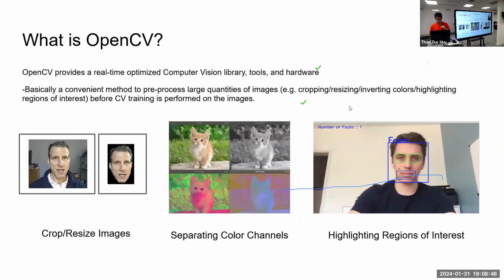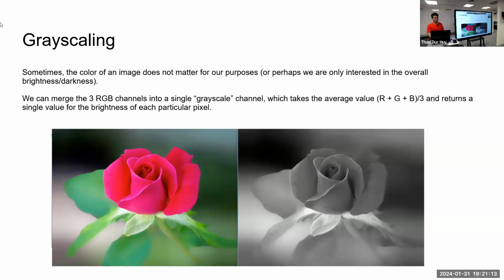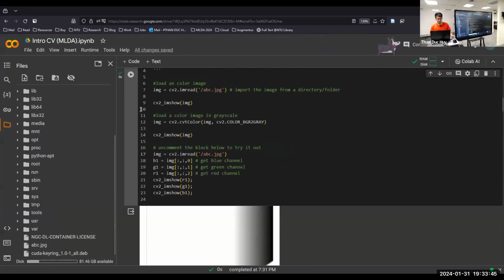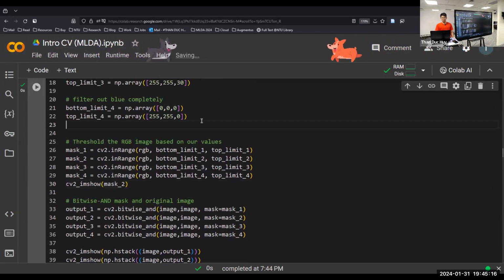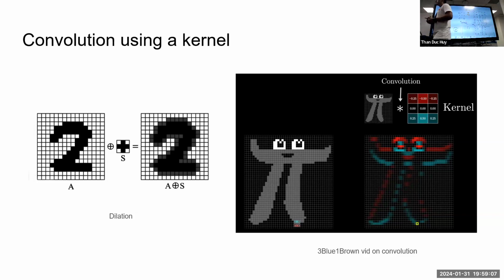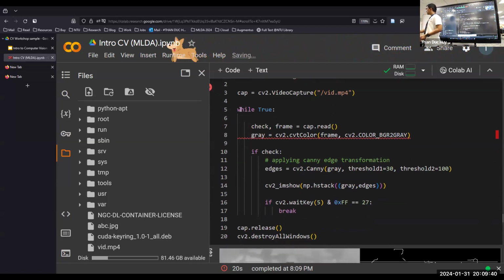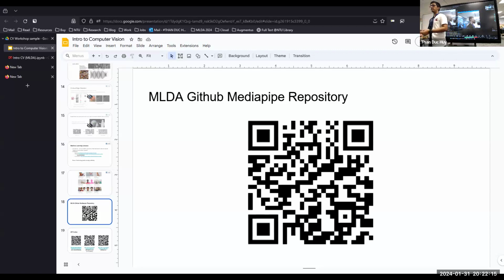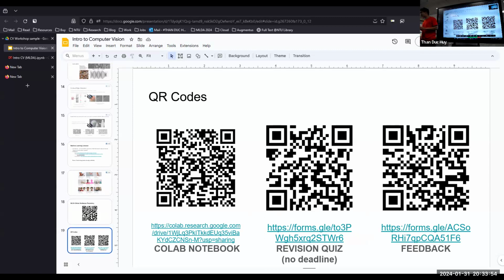Workshop 8: Introduction to Computer Vision (LEARNOVA 23/24)